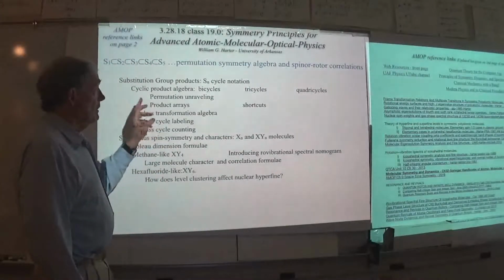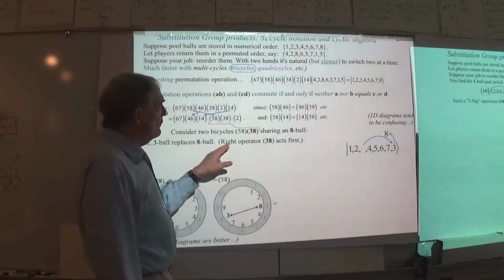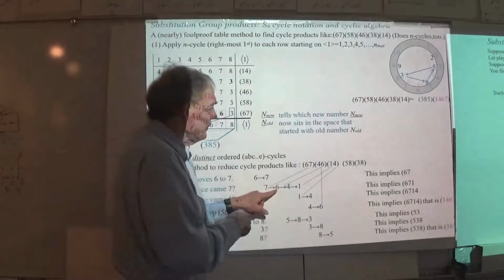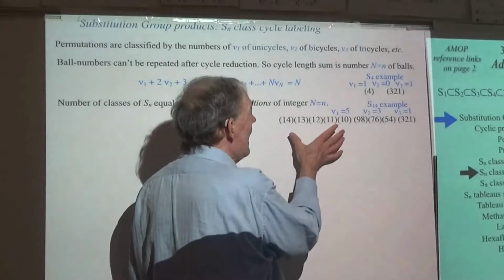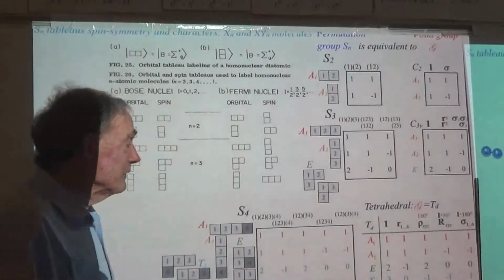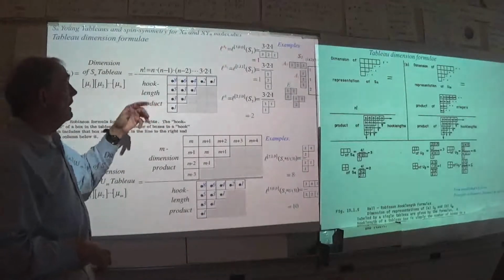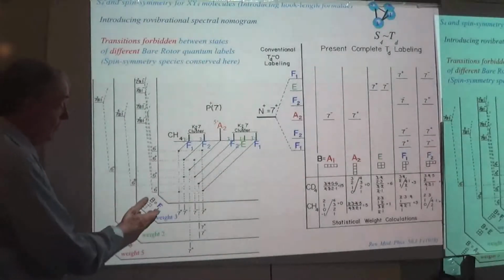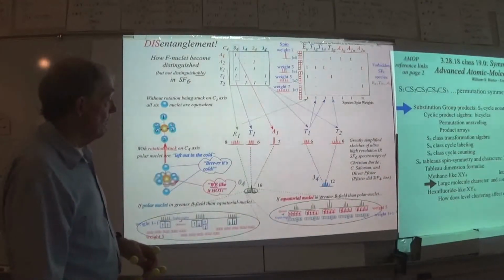Symmetry Principles for Atomic, Molecular, Optical Physics (2018 Spring) - Lecture #19